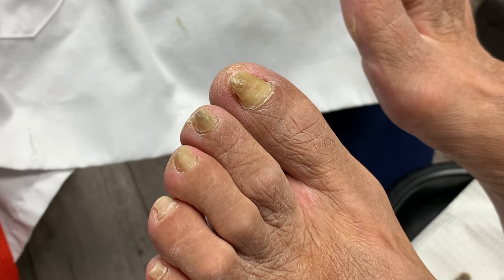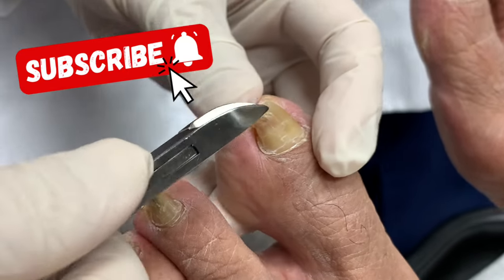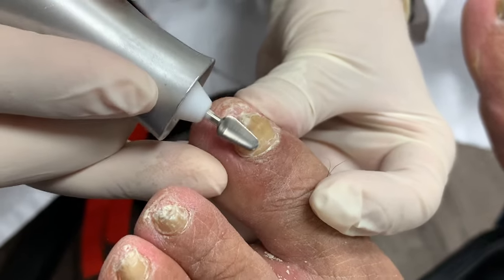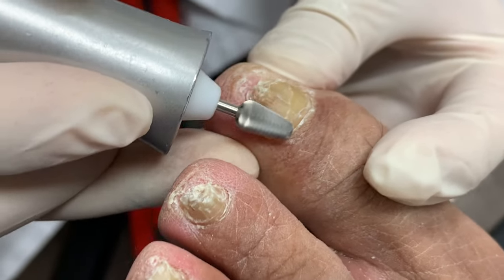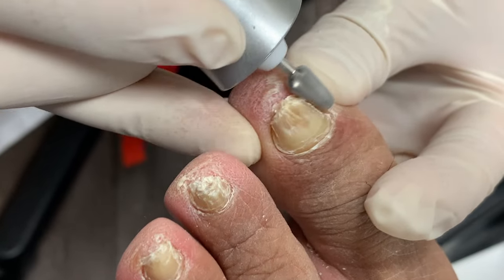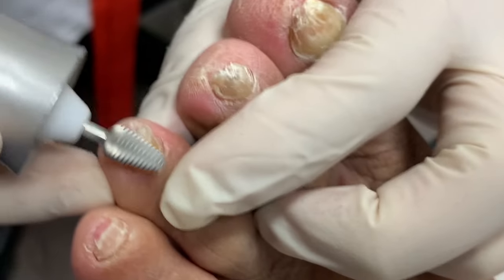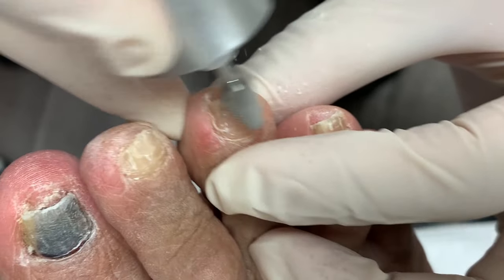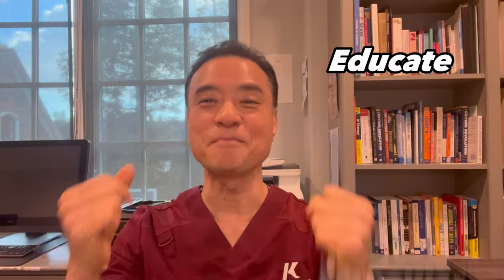Debridement Of Black Nail On Diabetic Patient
Hi everyone, it’s Dr Kim here! This week, we had a dramatic toenail cutting and debridement in the office on black, bloody nails! Enjoy!